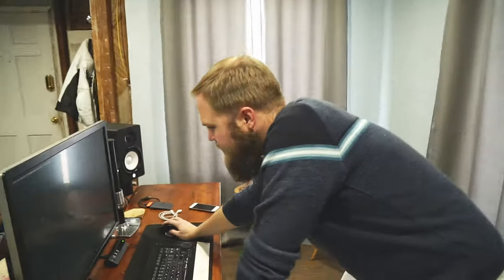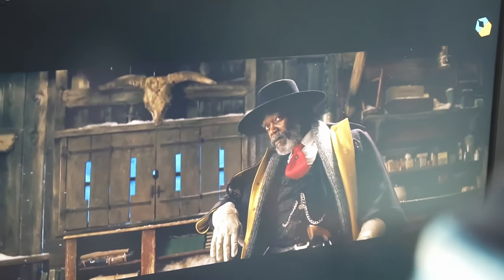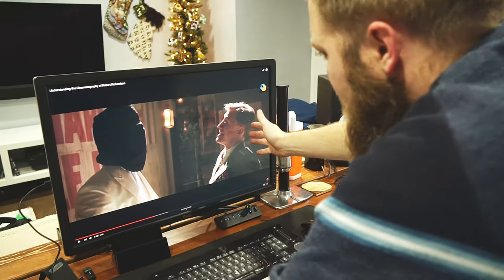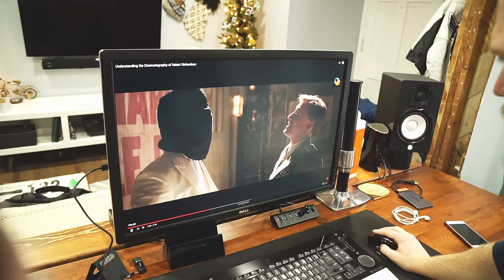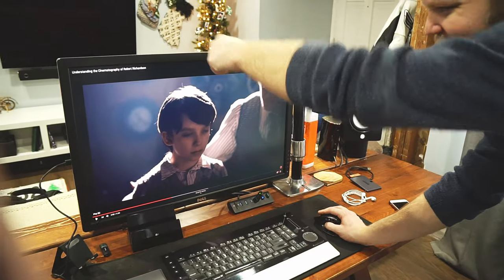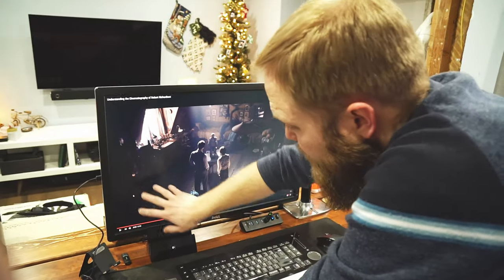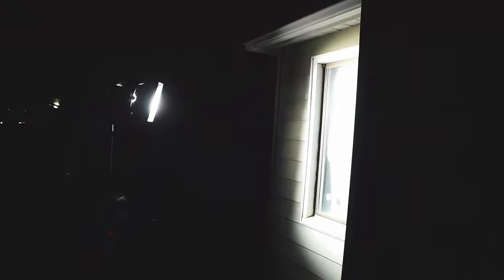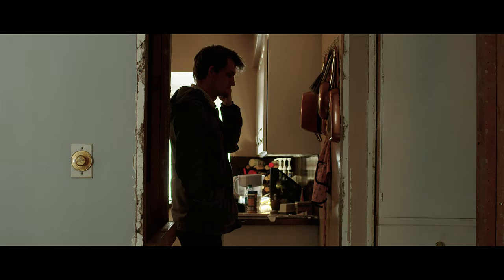Stop Upgrading Your CAMERA! | BEHIND THE FILM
"What camera should I buy?" is a question many have asked when looking for the next "BIG" step in film. The COMVcrew shares our learnings of the power of lighting, our journey to learn better lighting, and how new lights will improve your videos so much more than a new camera.

Watch our lighting technique tests, see behind the camera for our lighting test setups, and get a sense of the process behind our lighting motivation.

Let us know on what part of the filmmaking process you want to know more about down in the comments.

All of the Lights Used in this Video:
Fiilex Lights
Dracast Lights

The PROCESS: A Behind the Scenes Filmmaking Vlog
A behind the scenes journey of the making of the sci-fi feature film NAVIGATOR
Feature Filmed on Sony FS7
BTS Filmed:
Sony a77
Sony a6300
Zeiss 16-70mm F4
Røde Video Mic
Saramonic pre-amp
Edited on Davinci Resolve Studio
A bit about COMV

For the past years, since 2011, we had our heart and soul into creating Commercial Videos that inspired individuals to act. These videos, primarily made for small businesses, touched the hearts of millions of people throughout the universe of social media. Some videos were made to bring people to remember the beauty of family, others to think about a topic differently, some to just simply emotionally connect a viewer to an idea. Though the end result of each video was unique, the main goal always remained the same, to inspire action.

As 2015 came to an end, we realized the COMVcrew had learned what we came to learn from the corporate world of video production. In a calculated leap of faith, we adventured back into the origins of COMV: creating short and feature films that INSPIRE ACTION.

It’s been a blast seeing how the financial management, systemic efficiency, and strategic storytelling we learned from Commercial Videos has helped with our endeavor of creating the films we have been dreaming of making for years. We are excited to continue to share the story of our adventure, failures, and learning along the way. So here’s to the next stage of COMV, a different product, the same principles, and another great journey!

This video is about Stop Upgrading Your CAMERAS!  | BEHIND THE FILM